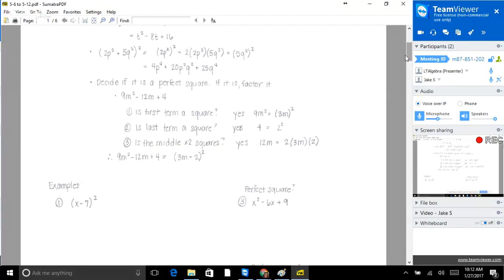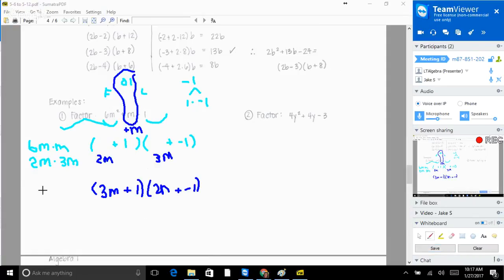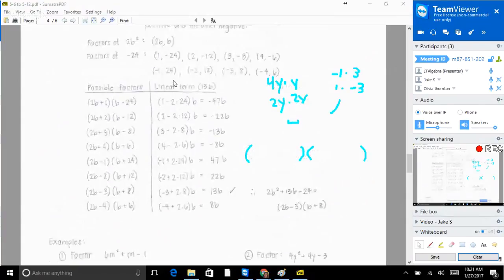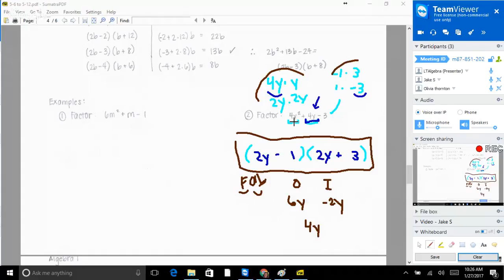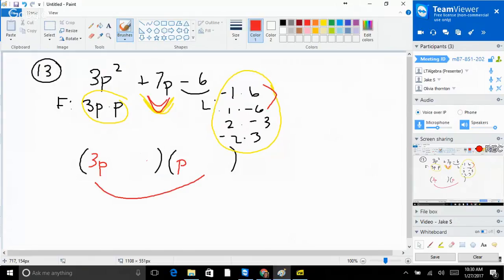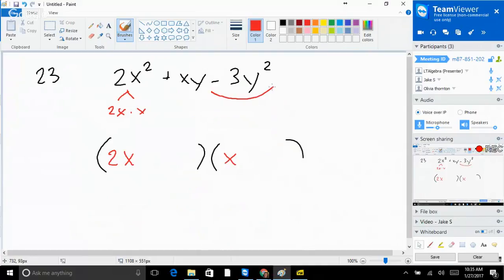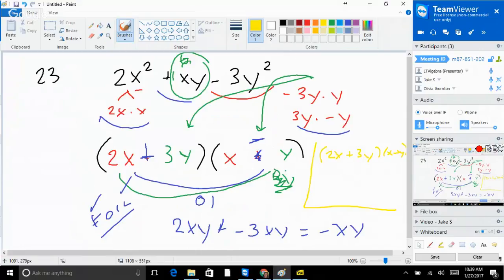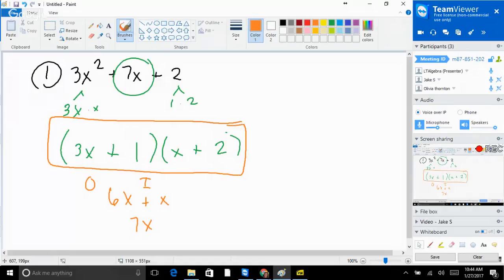Algebra I - 1.27.17 - 5.9